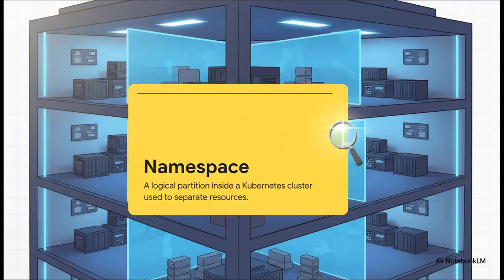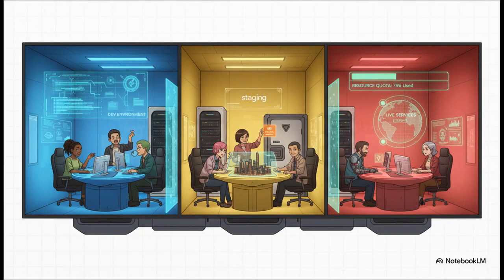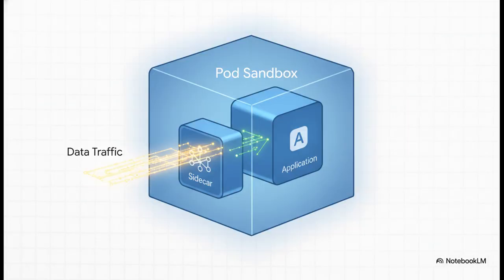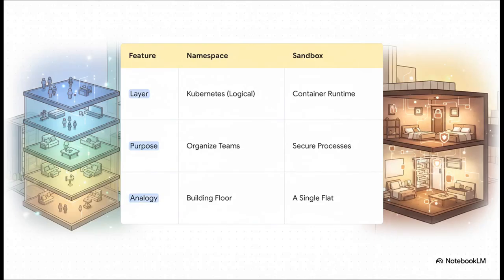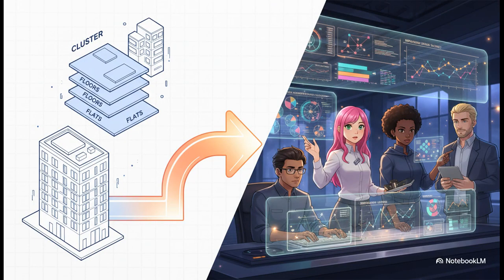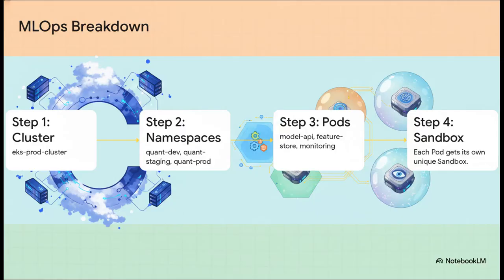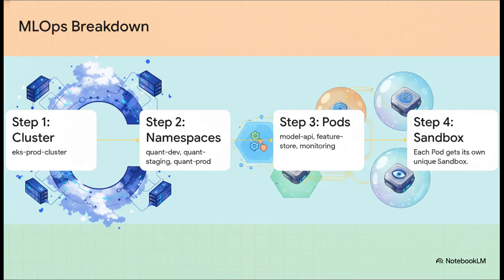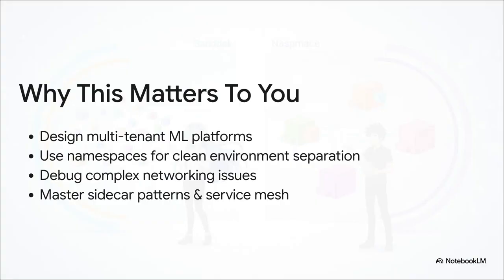Kubernetes Sandbox vs